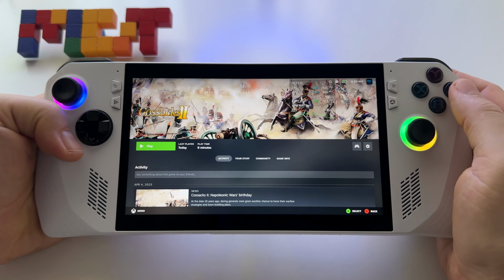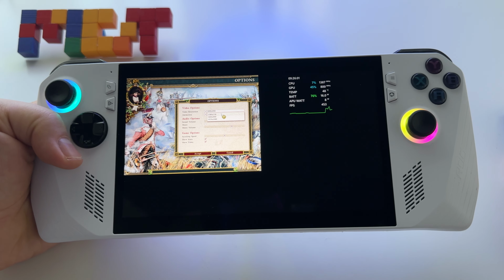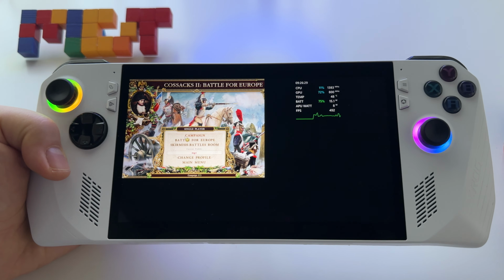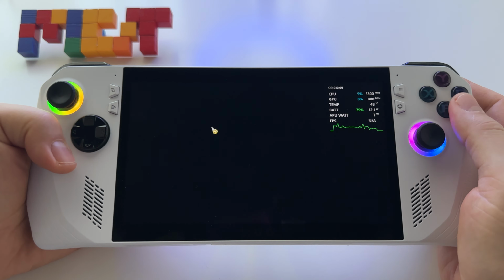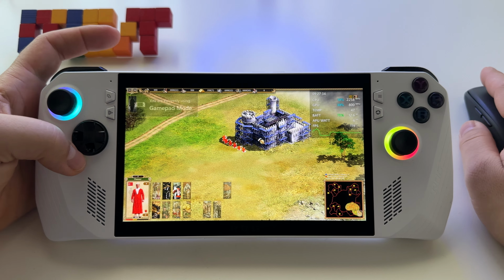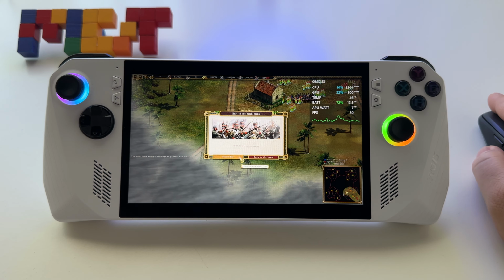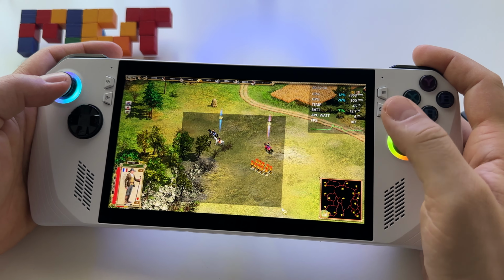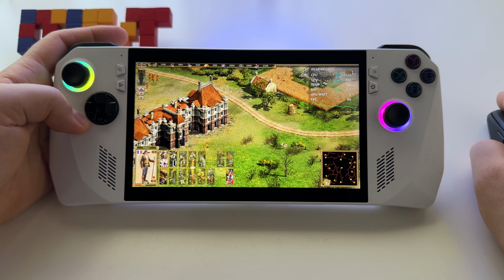Cossacks 2 Battle for Europe | Asus Rog ALLY gameplay | RC71L Z1 Extreme